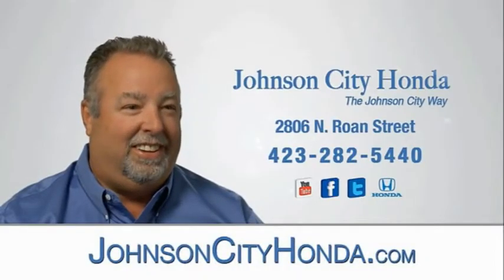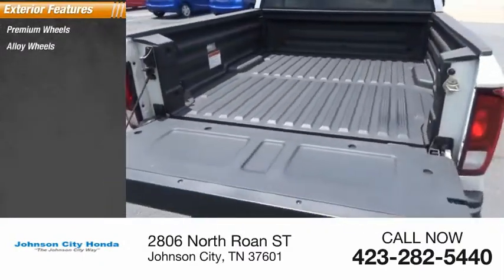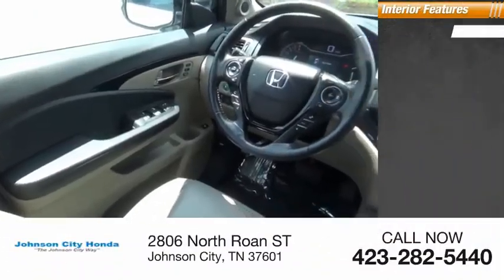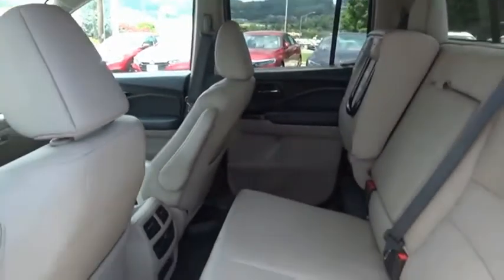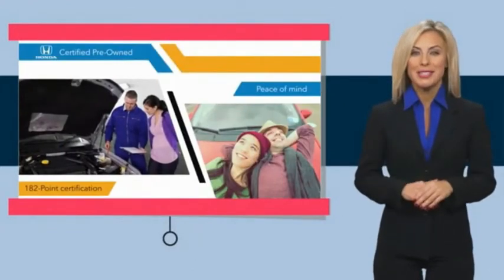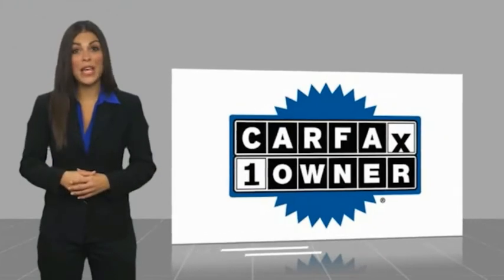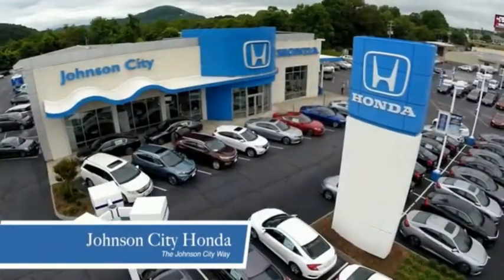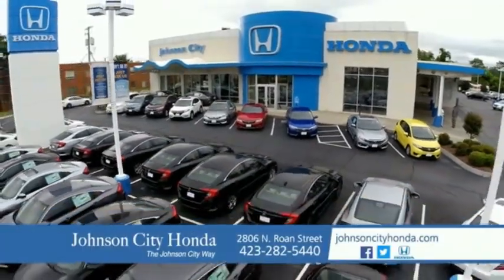2019 Honda Ridgeline RTL-E Used H49794A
CARFAX One-Owner. Clean CARFAX. Certified. Platinum White Pearl 2019 Honda Ridgeline RTL-E AWD 6-Speed Automatic 3.5L V6 SOHC i-VTEC 24V Ridgeline RTL-E, 4D Crew Cab, 3.5L V6 SOHC i-VTEC 24V, 6-Speed Automatic, AWD, Platinum White Pearl, Beige w/Leather Seat Trim.Recent Arrival!Certification Program Details: Roadside Assistance - Yes; Roadside Assistance for the duration of the Certified Pre-Owned Limited Warranty. Up to two complimentary oil changes within the first year of ownership. SiriusXM 90-day trial.The Johnson City Way.